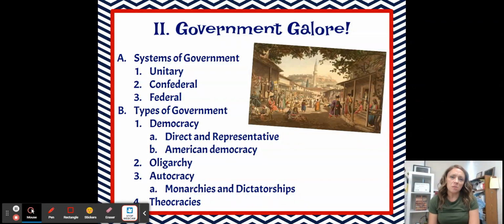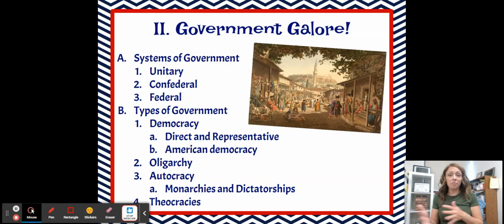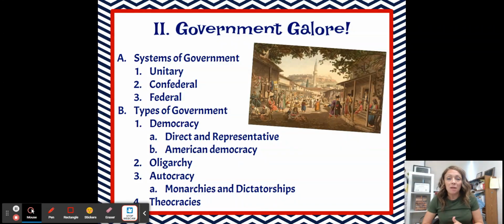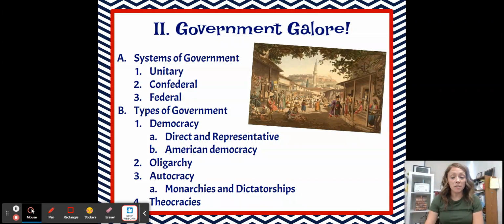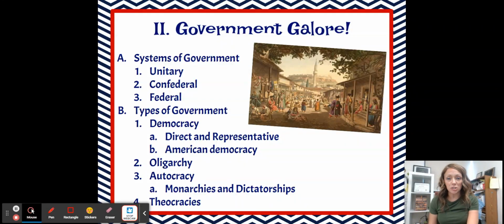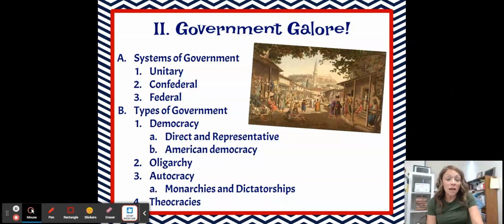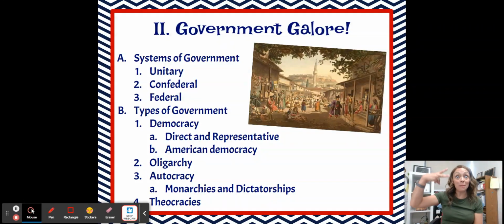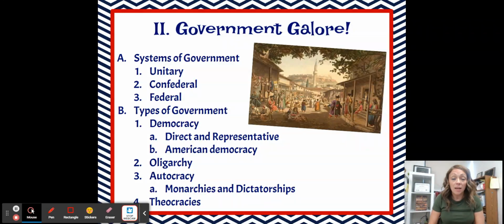Foundations and Formations of Government Video 3 23-24